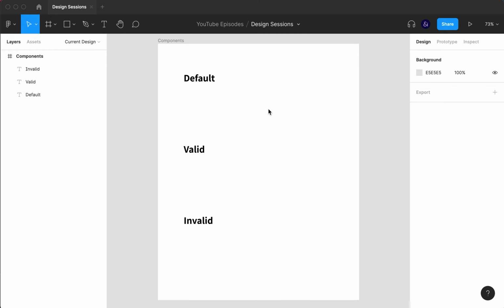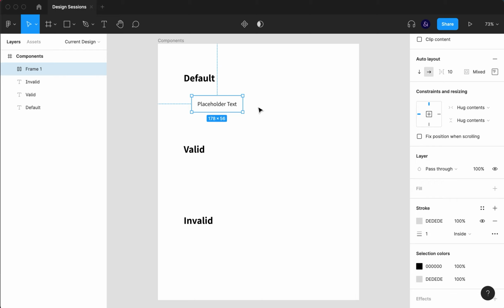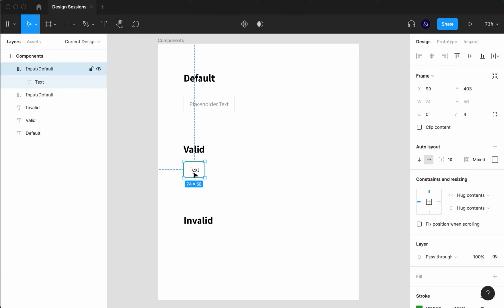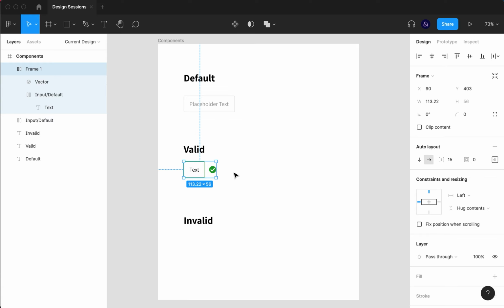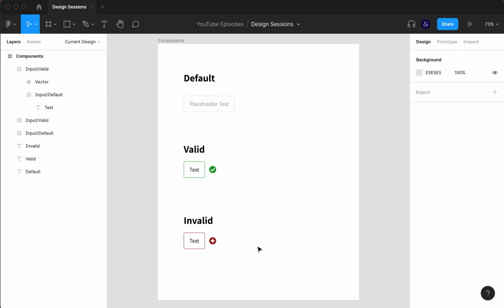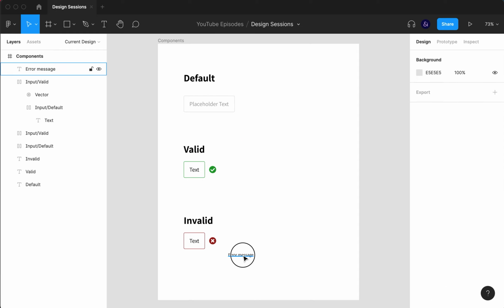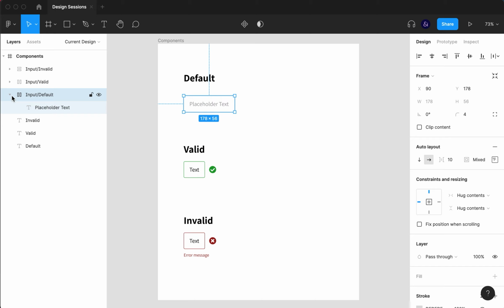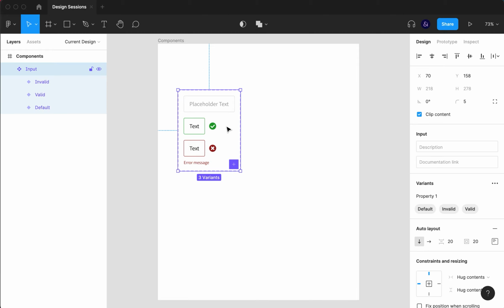Figma Tutorial: How to create Variants | UX/UI Design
Ecommerce Mobile Site UI Design Review | Bombinate | UX/UI Design | Wacom Intuos